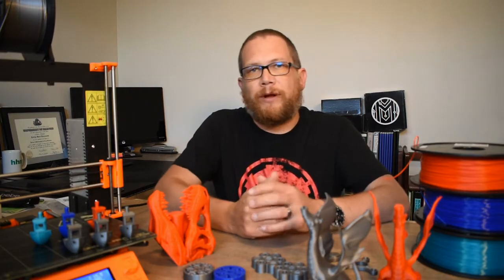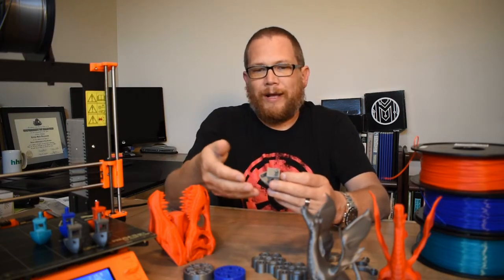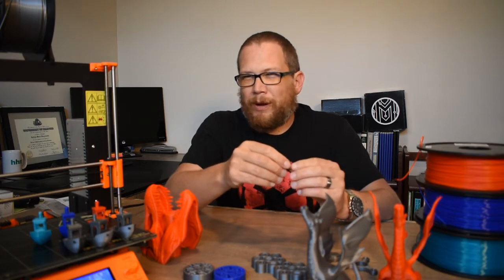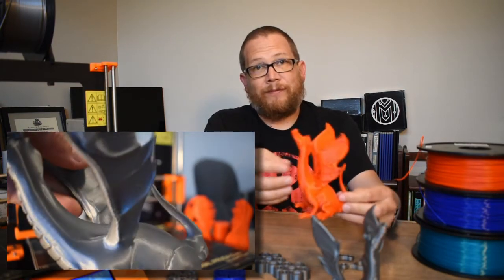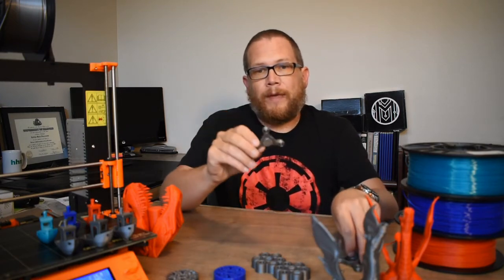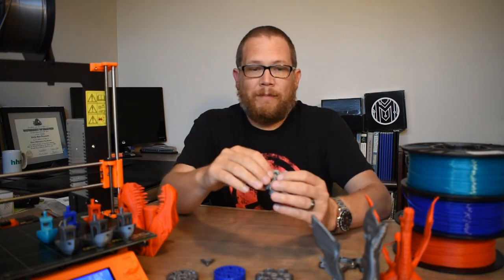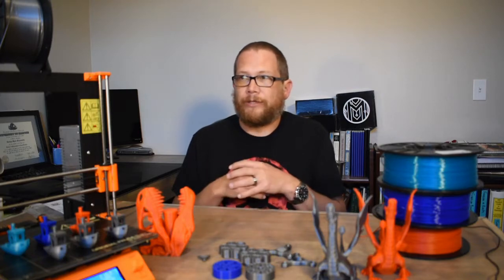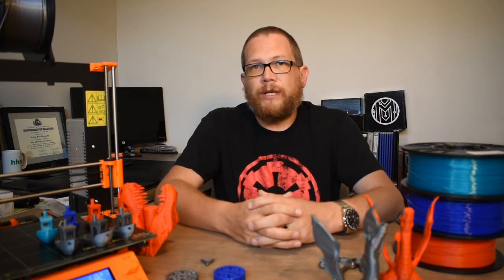Prusa i3 MK2S One Month In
In this video I discuss my thoughts about the Prusa i3 MK2S, after printing with it for about a month. I have printed a lot of stuff, and in this video I go through some of them and look at how the Prusa performed. I also look at some of the different filaments that I have used so far.

Here are some links to the filament I used.

Here are links to some of the files I printed:

3D Benchy - 3D Printer Torture Test used as a benchmark for your printer: